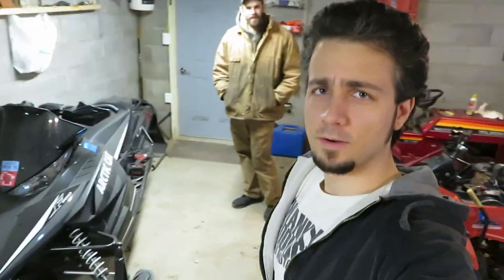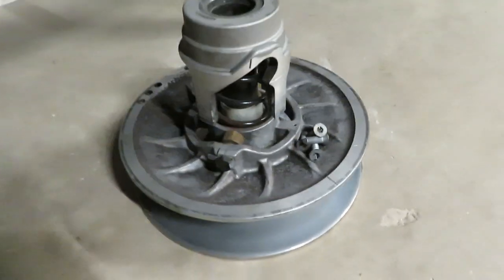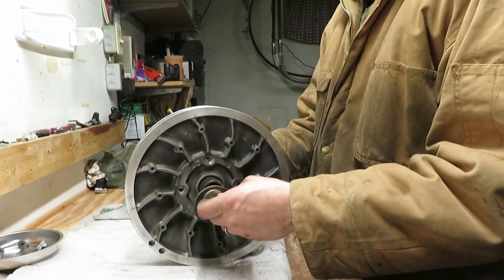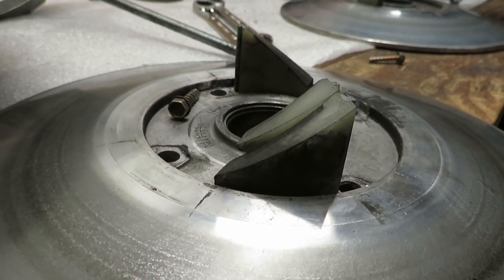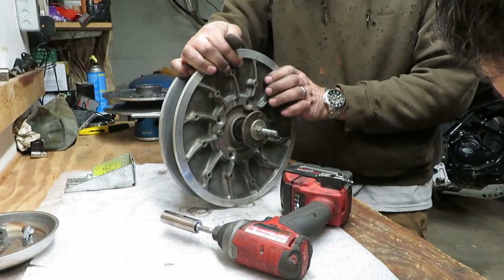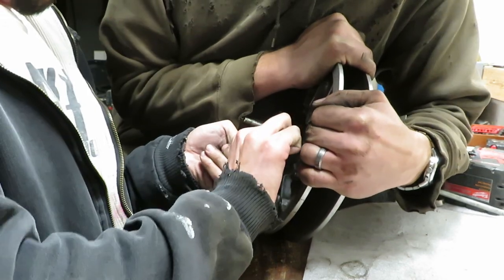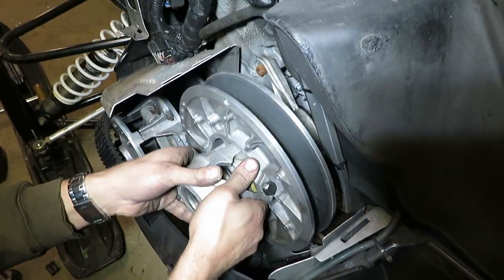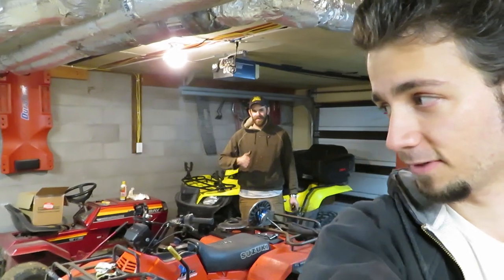This Might Be Why Your Arctic Cat Eats Belts! | Big Fin Secondary Clutch Install F1100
Jason and I swap out my old Small Fin for a used XF9000 Big Fin Secondary Clutch.  Because the Helix is specific to the motor we need to swap that from my old clutch to the new one and then put it all back together and hope everything works!

Associate links for my gear:
GoPro Handlebar Mount: